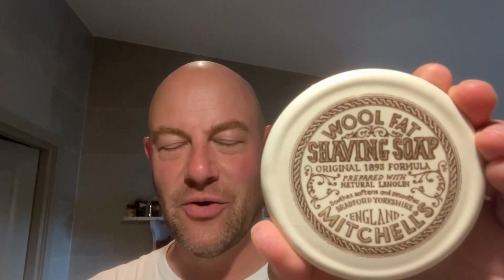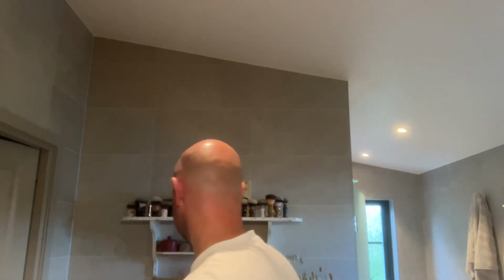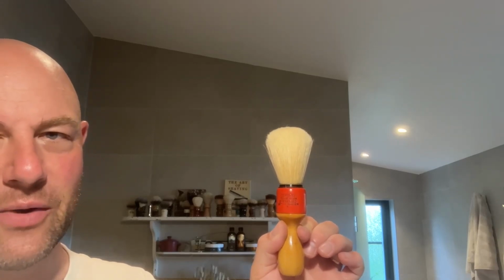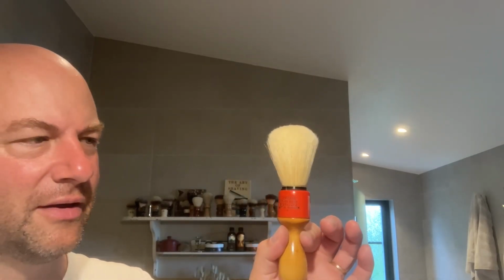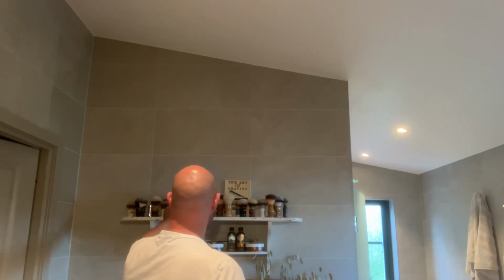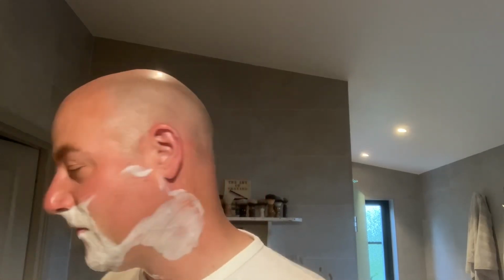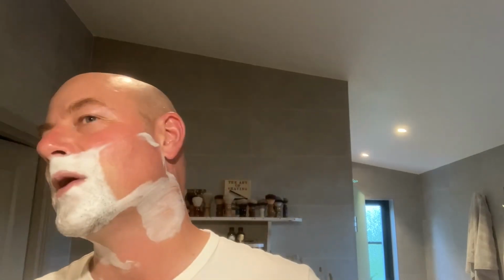Trying out the new Mitchell’s Wool Fat soap base